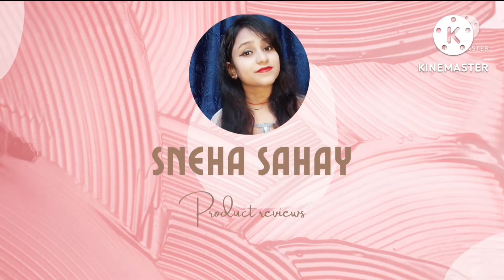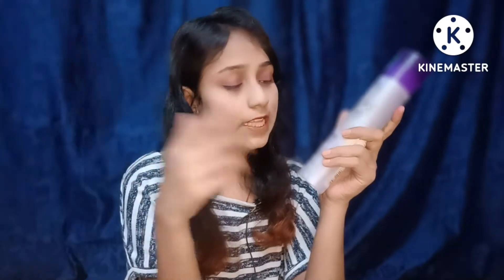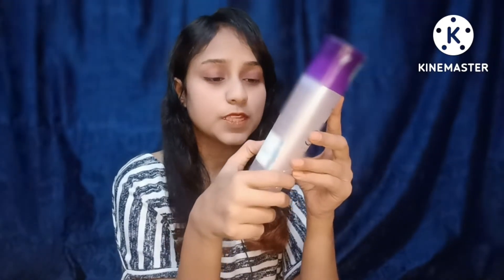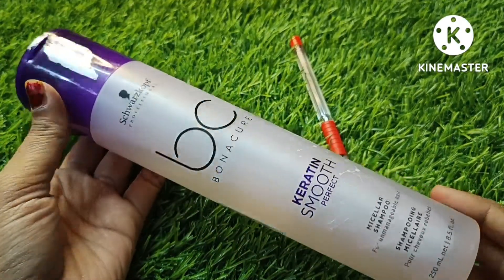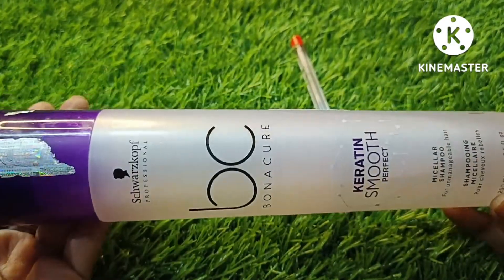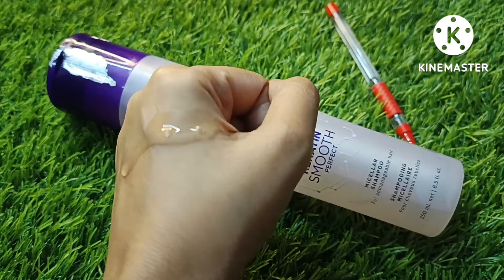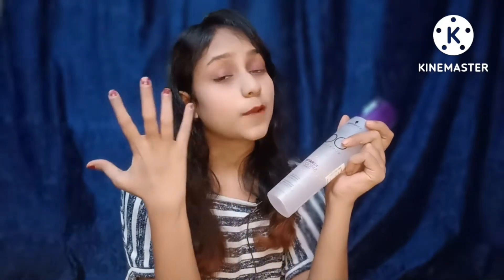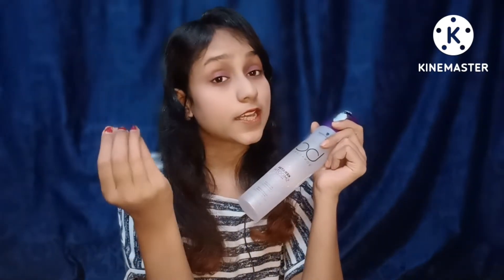Schwarzkopf Keratin Smooth Perfect Shampoo||For Both Treated And Non Treated Hair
Hey Cute People. Hope You All Are Doing Well. 🤩🥳

Result May Differ Due To different Hair  Type.

Nykaa link

Check out Schwarzkopf Professional Bonacure Keratin Smooth Perfect Micellar Shampoo on Nykaa

Hey Guys .If You Found My Video Useful And Getting All Details Of The Product Then Pl Like, Share My Video And Subscribe My YouTube Channel And For Any Type Of Query And Suggestions Plz Comment On The Comment Box.

Thankyou Guy's For Watching My Videos.🥰